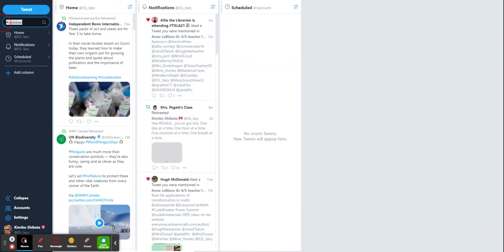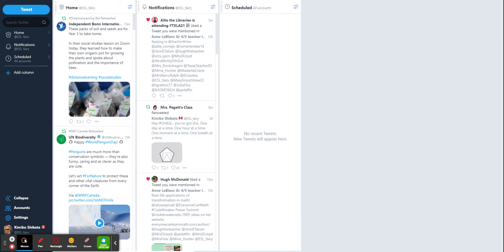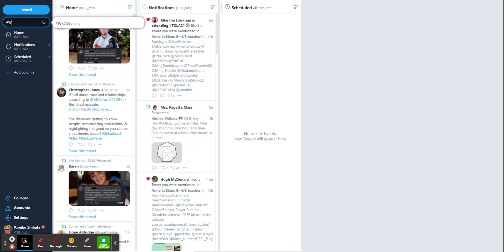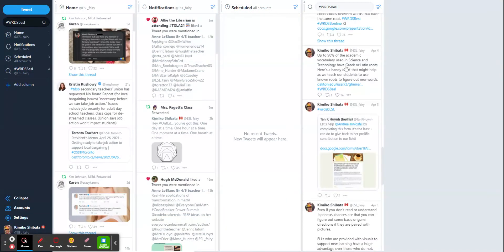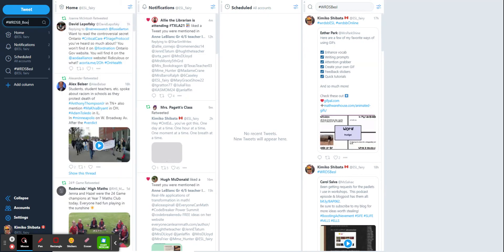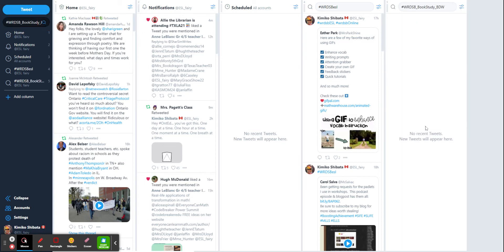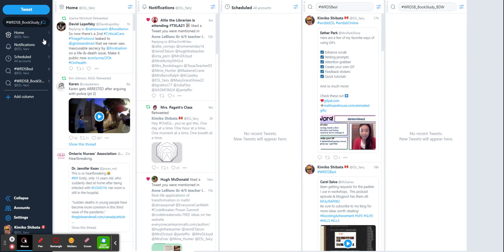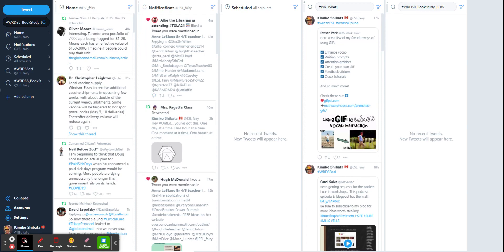How to use TweetDeck to easily follow a hashtag for a Twitter Slow Chat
Watch this video to find out how to follow a hashtag for a Twitter Slow Chat using Tweet Deck.